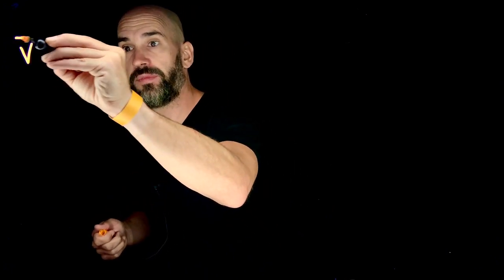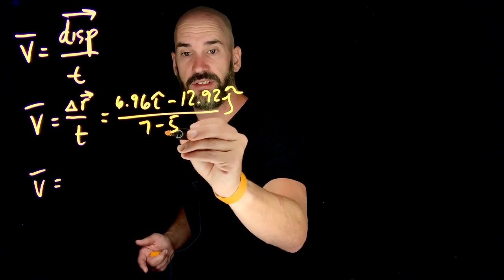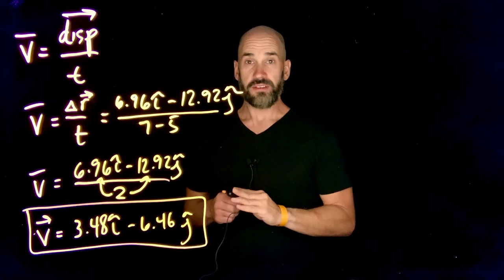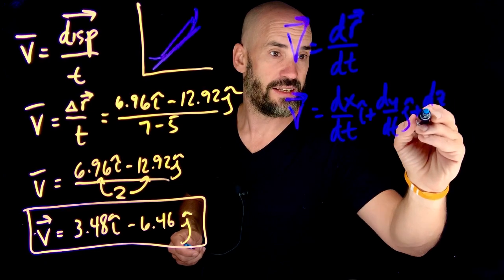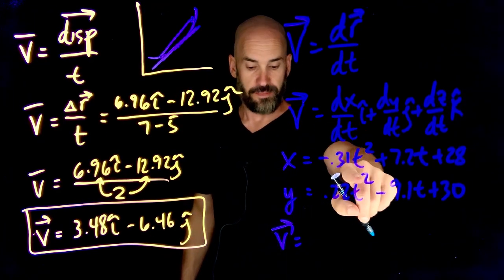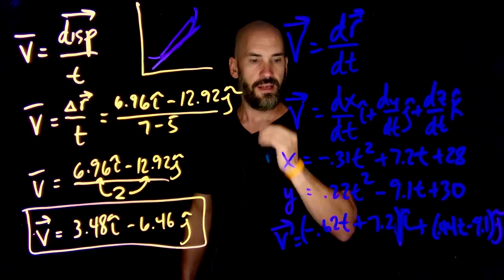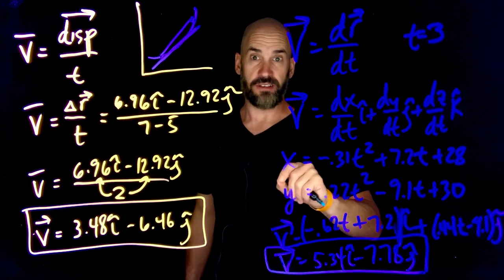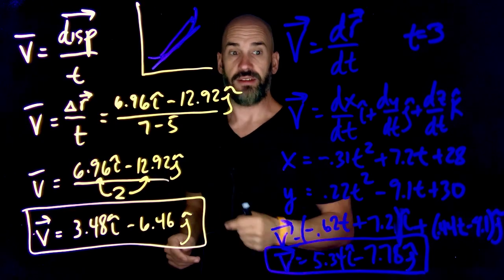Kinematics - Velocity Vectors